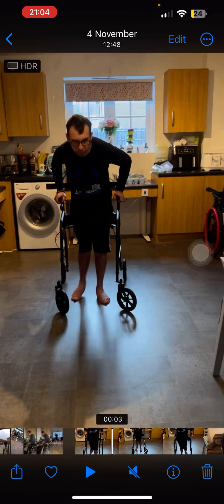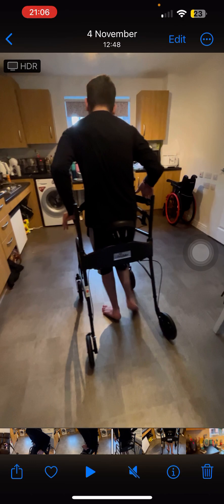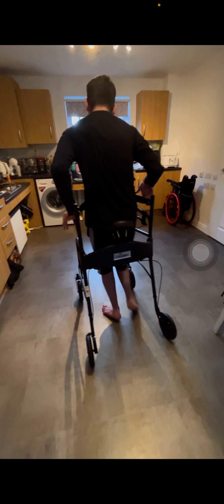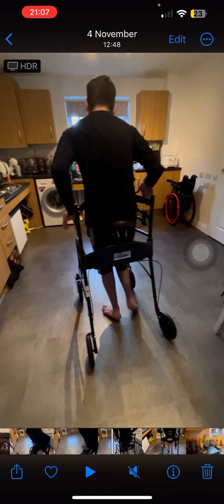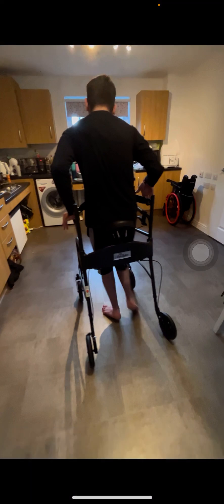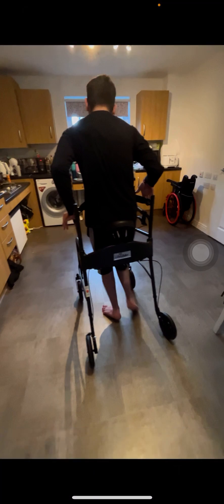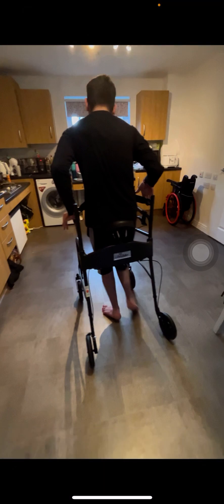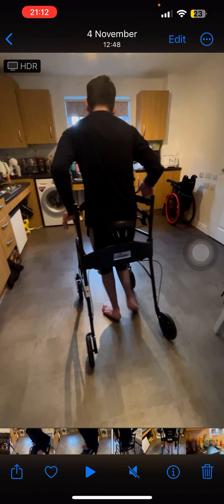Life glider audio commentary reflections on applying extra belt tightness for the first time ￼